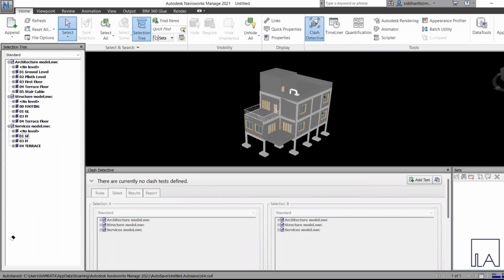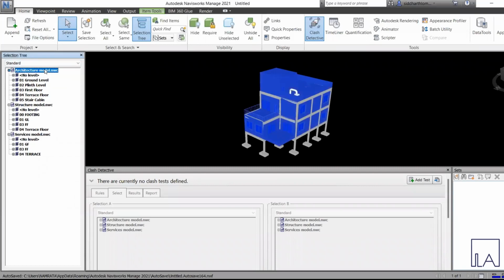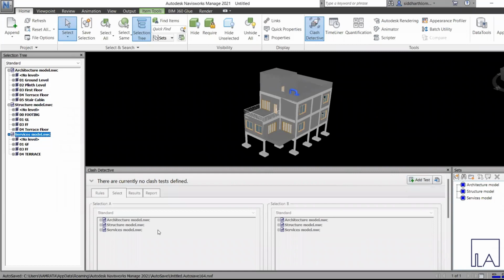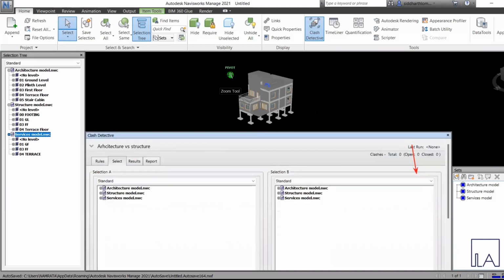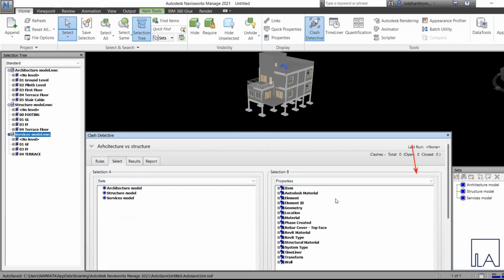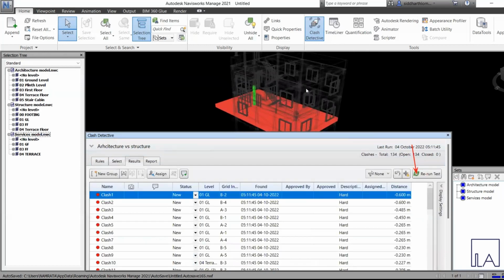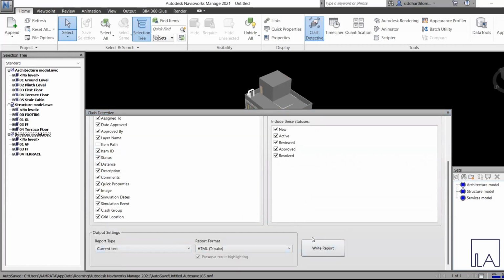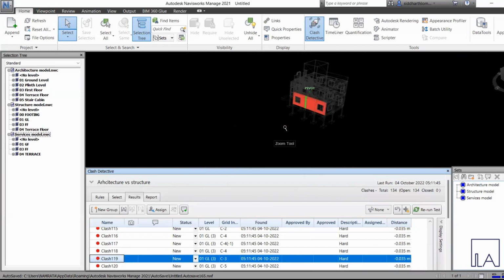Attend Live Online Classes for Navisworks !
📲 Stop scrolling instead attend Free Demo Class!

🚨 This New year master Revit BIM under industry experts.
🚨 Join our classes by going to our website to learn any software. Become a pro in Revit + BIM within 30 days!
See you all in our upcoming classes! Happy learning!

⭐️Live • Practical • Certified

⭐️ Go through our channel the find multiple videos on various other software.